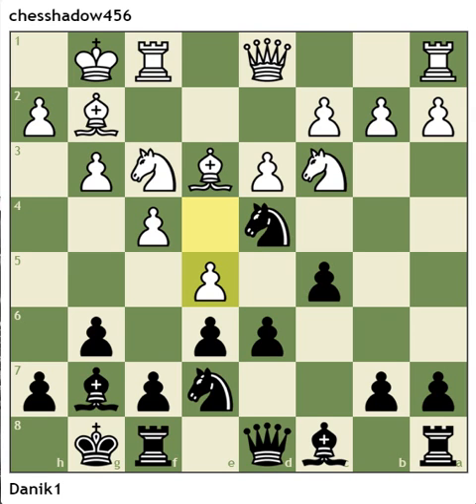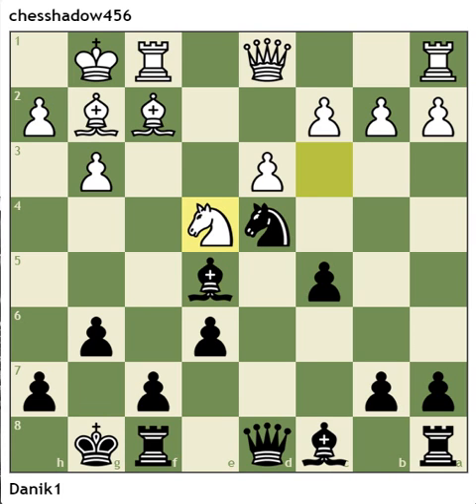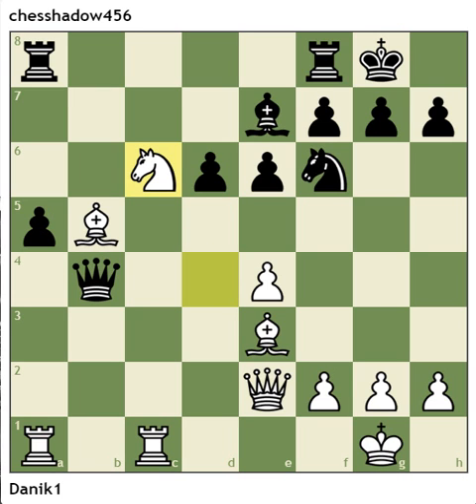TeamMatch154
[Site "Chess.com"]
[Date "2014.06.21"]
[White "chesshadow456"]
[Black "Danik1"]
[Result "0-1"]
[WhiteElo "1750"]
[BlackElo "1645"]
[TimeControl "1 in 3 days"]
[Termination "Danik1 won by checkmate"]

1.e4 c5 2.Nc3 Nc6 3.g3 g6 4.Bg2 Bg7 5.d3 d6 6.f4 e6 7.Nf3 Nge7 8.O-O O-O 9.Be3 Nd4 10.e5 Nef5
 11.Bf2 Nxf3+ 12.Qxf3 Nd4 13.Qd1 dxe5 14.fxe5 Bxe5 15.Ne4 Qc7 16.c3 Nf5 17.Nxc5 Bd6 18.b4 a5 19.a3 axb4 20.axb4 Rxa1
 21.Qxa1 Be5 22.d4 Bg7 23.Qa4 b6 24.Nd3 Qxc3 25.Rd1 Nxd4 26.Nf4 Rd8 27.b5 h6 28.Kh1 Qb2 29.Bg1 e5 30.Nd3 Qe2
 31.Nb4 Bb7 32.Bxb7 e4 33.Nc6 Qf3# 0-1

[Site "Chess.com"]
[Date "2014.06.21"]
[White "Danik1"]
[Black "chesshadow456"]
[Result "1-0"]
[WhiteElo "2091"]
[BlackElo "1730"]
[Termination "Danik1 won by resignation"]

1.e4 c5 2.Nf3 e6 3.d4 cxd4 4.Nxd4 a6 5.Nc3 Qc7 6.Bd3 Nf6 7.O-O b5 8.Qe2 d6 9.a4 b4 10.Na2 a5
 11.c3 bxc3 12.Nxc3 Bb7 13.Be3 Be7 14.Ncb5 Qd7 15.Rac1 Nc6 16.Nxc6 Bxc6 17.Nd4 Bxa4 18.b3 O-O 19.bxa4 Qxa4 20.Bb5 Qb4
 21.Nc6 1-0